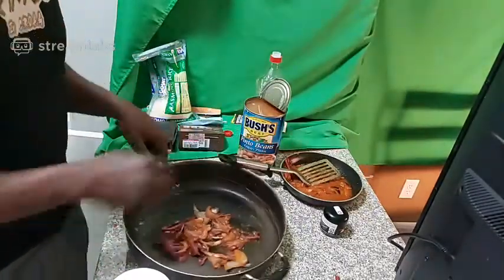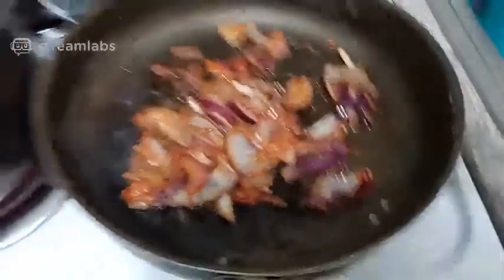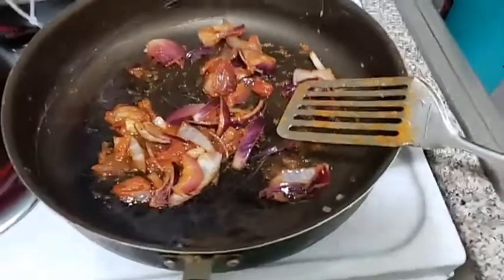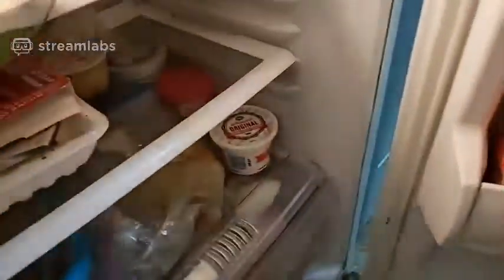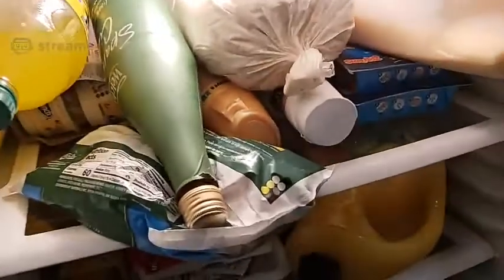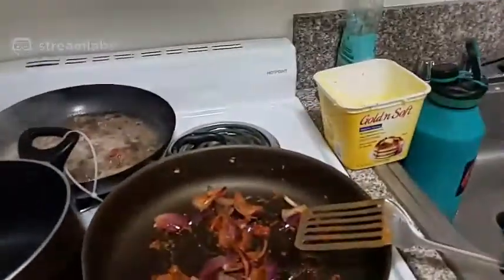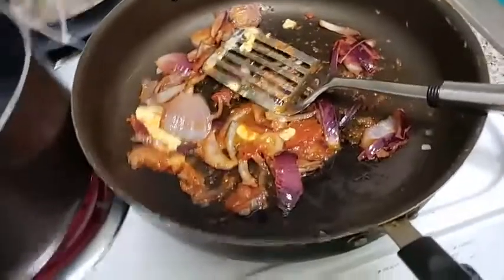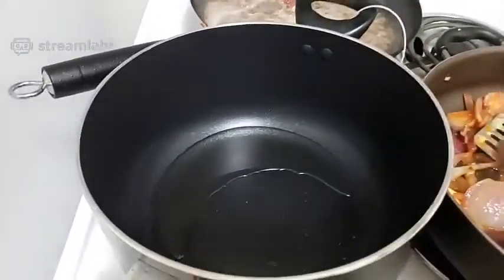Cooking with Chef EBZ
IP2 IRL Livestream Livestreamers ChickenAndy EBZ 3BZ GatorSkin OnlyUseMeBLADE Content Laura Eclipse Ice Poseidon Smeep GreekGodX Dankquan Demon Andy Grimoire Same Pepper LiveWithEvan Kiedom BurgerPlant Loulz YoungPlug Young Cheeto IP2 CEO Vegan Patriot  RV7 LIVE OG Majestic Lion Trina Golden KingCobraJFS OUMB2 John Lake officialcassienovalive The Dro Just Jenn Phantom XIII Bitchin Spectre Kyler IRL Tommylooooo Smoll Ari Theofficial EbZ
Stop Speeding Johnny Boston JFSKobra TriHard TriHex IP2Cx Historian Streamlabs Stream Elements
Sattire JacobZoneTV Yuber NessAlmighty DissGod Twitch TwitchTV Highlights LiveRealityTV Salmon Andy CorinneForever Petey Plastic RV Andy GaryTheProducer
Tricialicious Carterverse Aaron Carter Omegle Prank Normie Dabonthehaters Andy Milonakis xQc Adept OSRS Adrian Chen Voldesad TrackSuit_Cx EgyptBeauty Vegas StreamerHouse